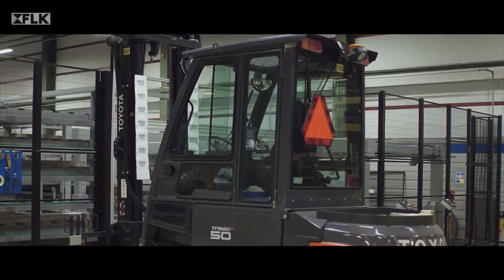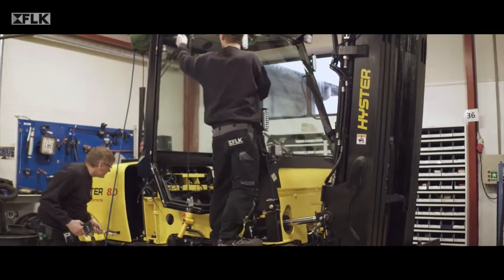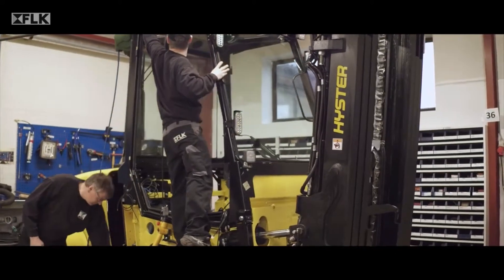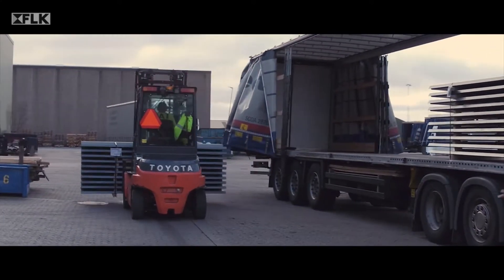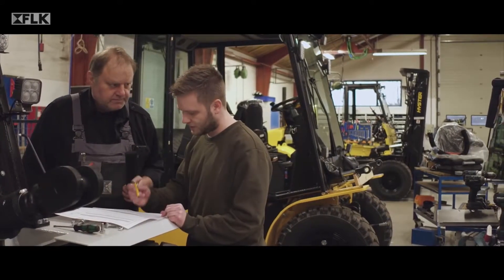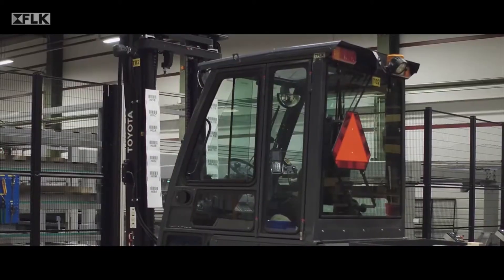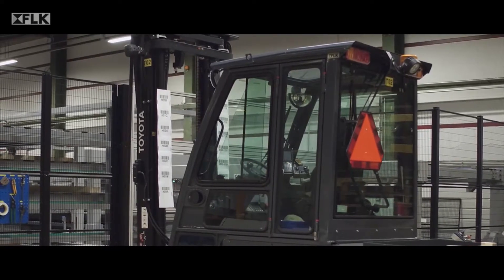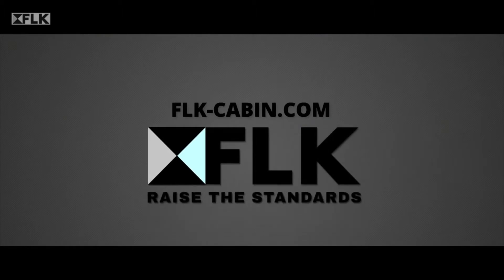FLK Cabins Explainer Voice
A distinctive British male voice - depth, gravitas and authority with a cheeky twist, for TV and radio commercials, TV promo and narration, corporate narration, explainer videos, gaming characters, and pretty much anything else for which you need a voice.

I provide fast, professional and affordable recordings from my broadcast quality studio. Clients include BMW, Lloyds, BP, Jaguar Land Rover, Siemens, Knorr, European Patent Office, Johnson & Johnson.